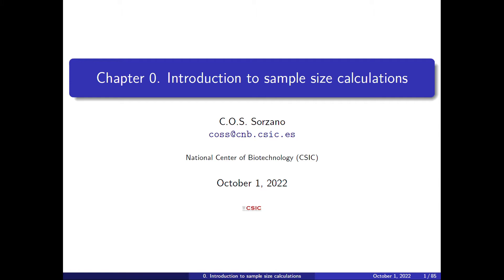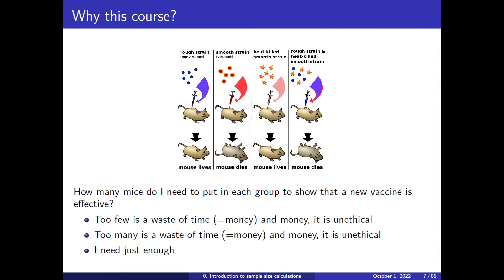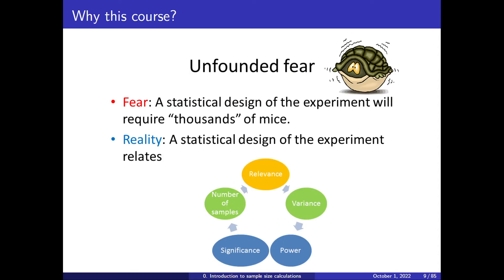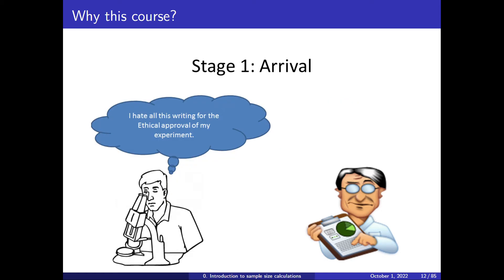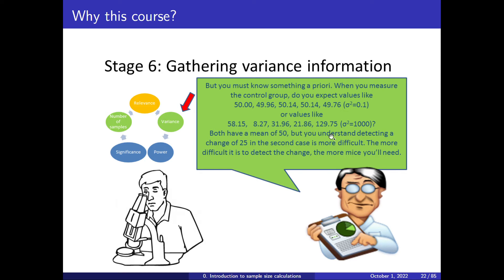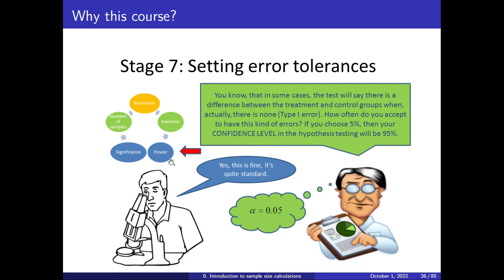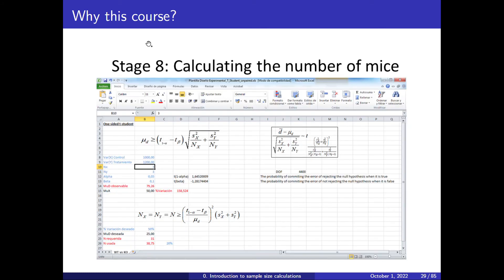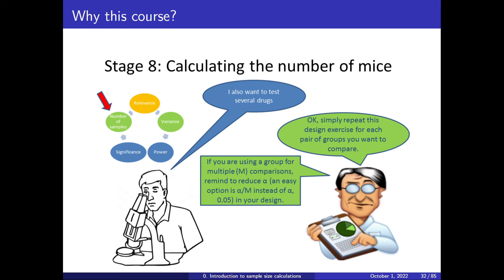Sample size 01. Introduction to sample size calculation